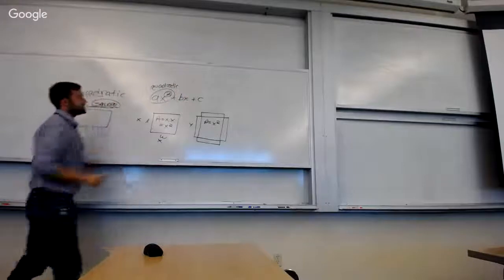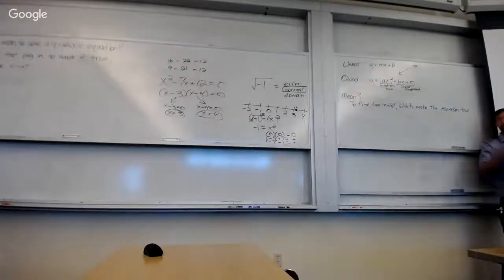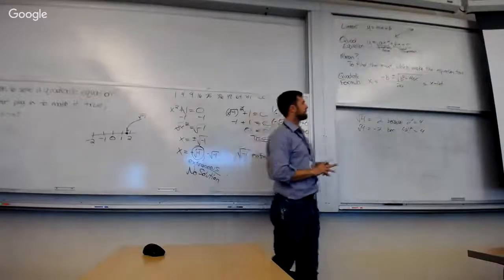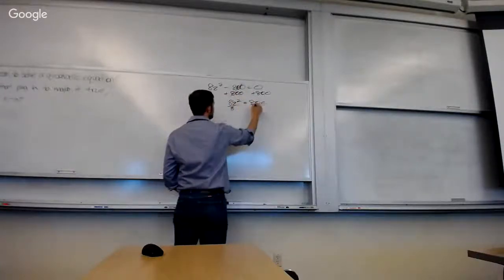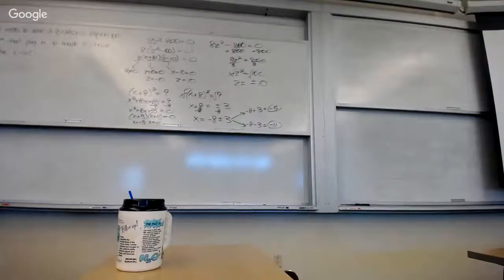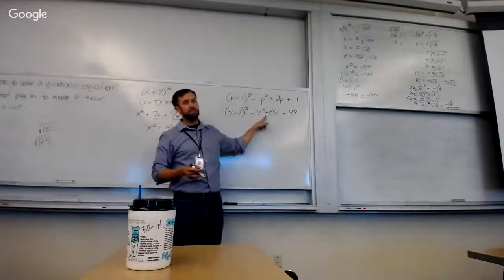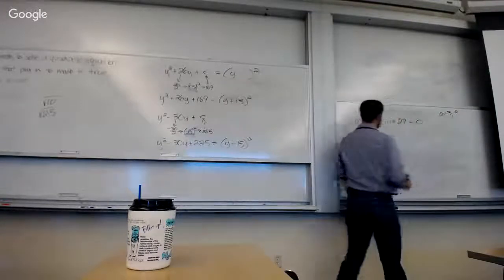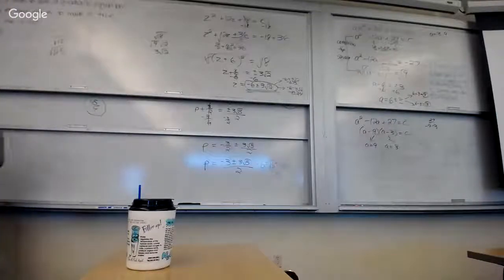mat120 april 18